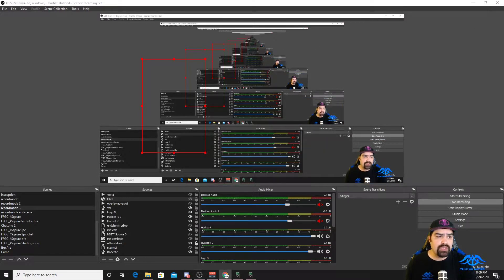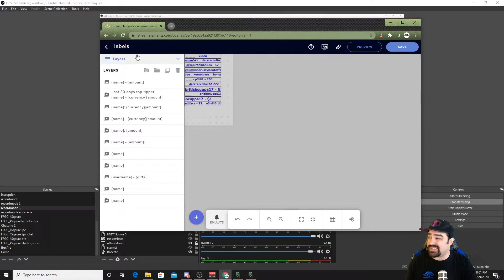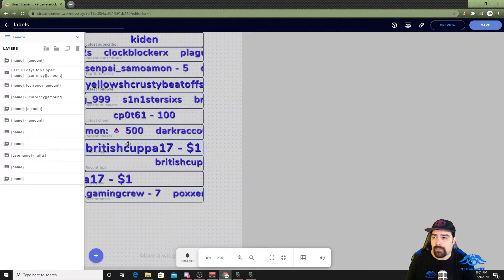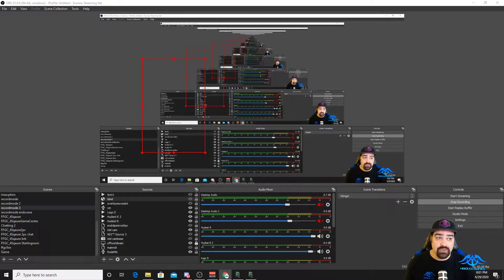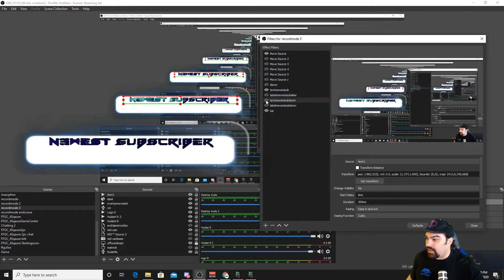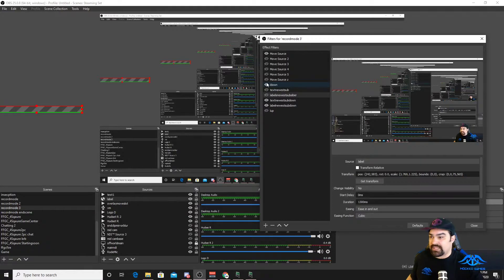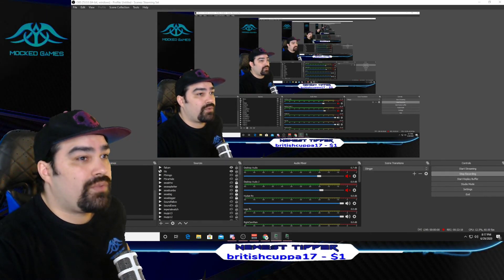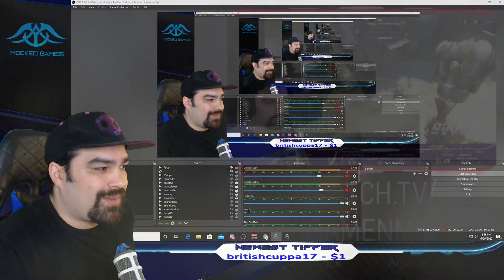Professional Looking Animated Overlays For Streaming - Rotating Stream Labels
My Rotating Stream Label Setup - Great For Cleaning Up Your Overlays